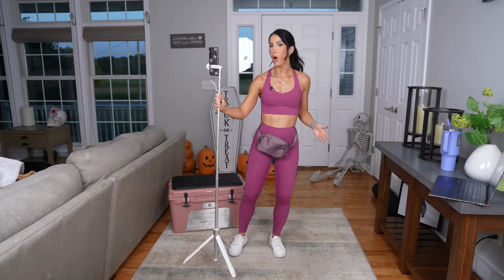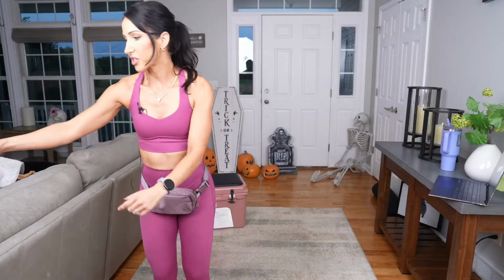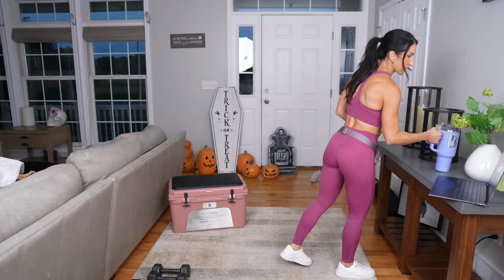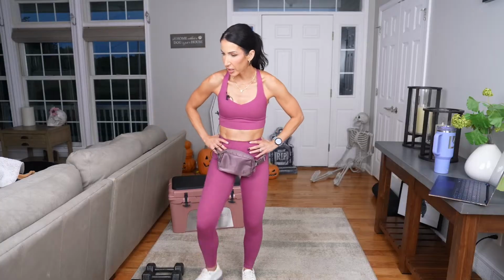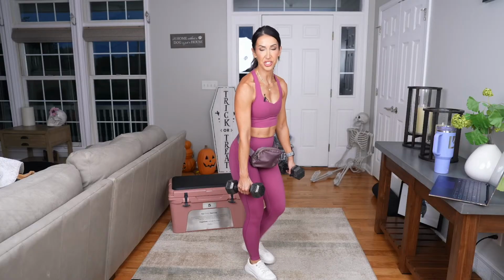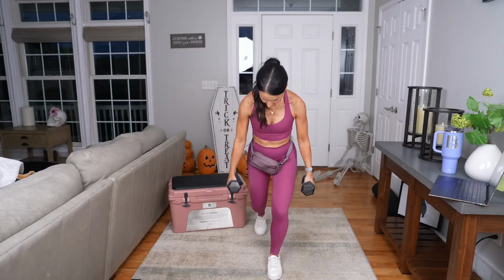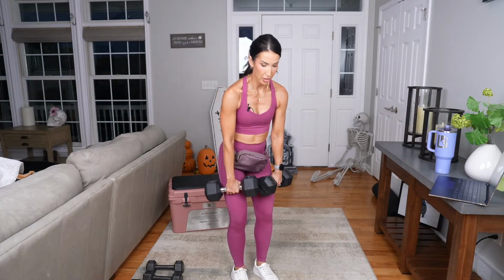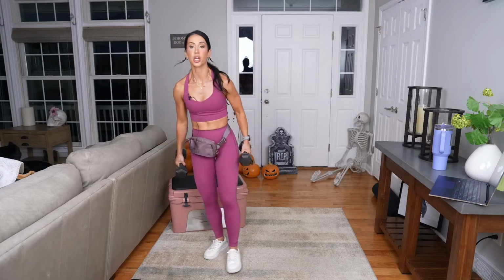GROUNDS Discipline Diaries LIVE Workout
CODE "KARA" at Checkout